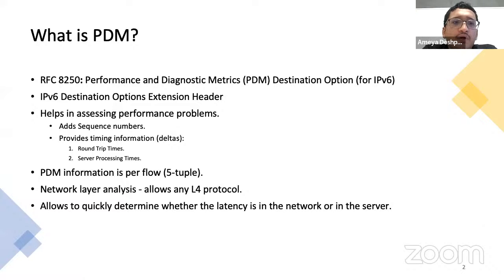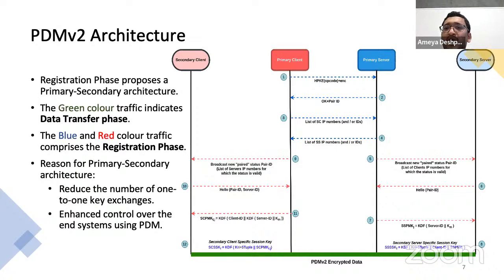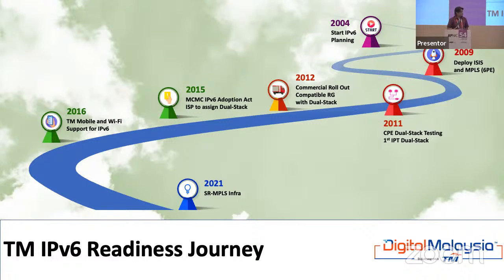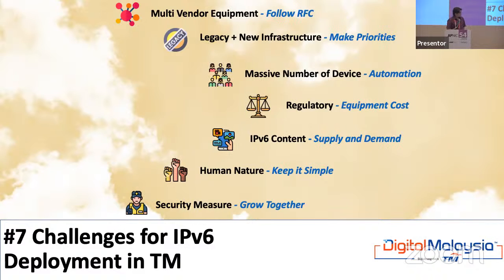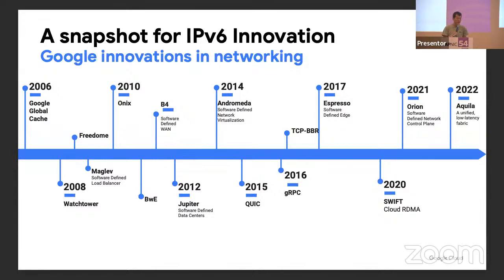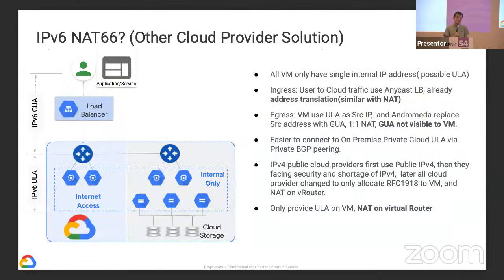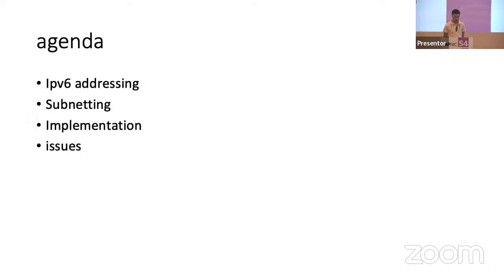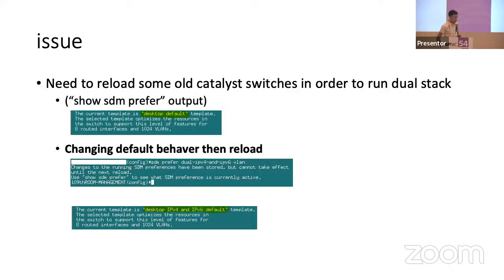APNIC IPv6 Deployment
Performance and Diagnostic Metrics (PDM) [RFC 8250] is an IPv6 Destination Option Extension Header. Many internet services today are time-sensitive, and latencies can have a direct impact on their businesses. PDM helps enterprises and organizations to analyze the delays per flow (5-tuple) and categorizes them into server-side delay and network delay. It allows them to quickly narrow down the issue and take appropriate steps to rectify it. PDM also adds packet sequence numbers which will enable a packet-level inspection per flow. PDM, along with its perks, has a few security limitations. PDMv2 protocol is a proposed standard that tries to overcome the security limitations of PDM while providing its merits. PDMv2 integrates confidentiality, integrity, and authentication features by leveraging the Hybrid Public Key Exchange (HPKE) [RFC 9180] framework. PDMv2 proposes a two-phase mechanism for establishing a shared context (secret) and encrypting the PDM data, respectively. It is designed to minimize possible overheads with optimal security for the extension header contents. PDMv2 architecture can overcome the security limitations of IPv6 Destination Options Headers.